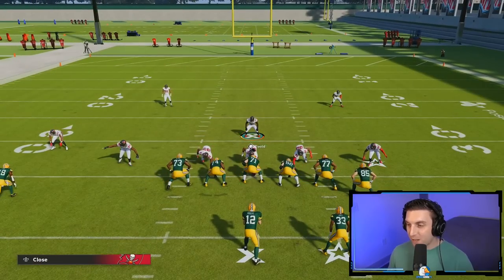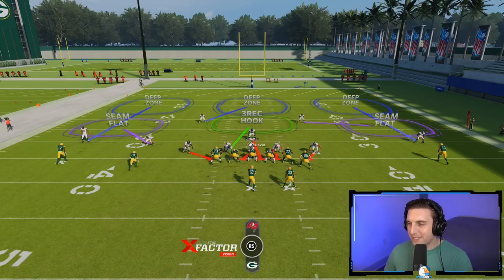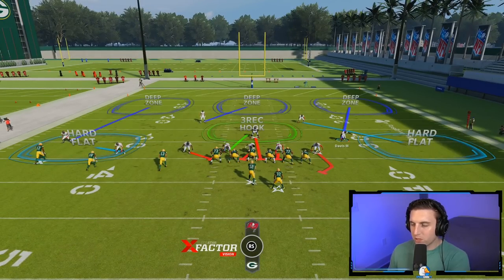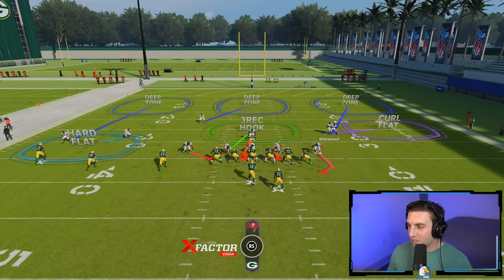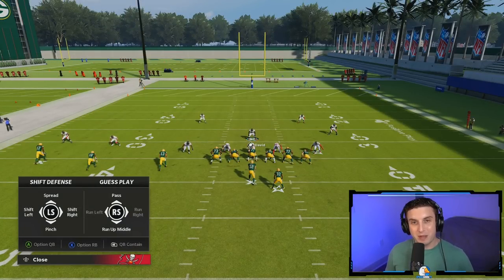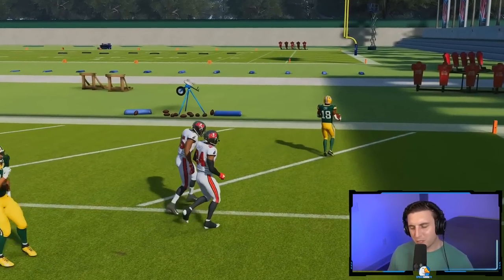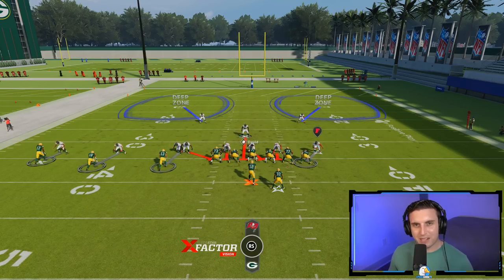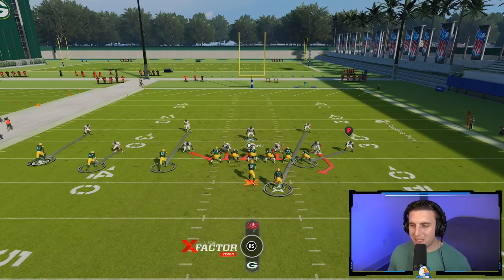The Complete Guide to Defensive Adjustments in Madden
🏈 Want to dominate in Madden?
🔥 Save 30% on Premium Memberships! Code: SPRUCE

0:00 The Complete Guide to Defensive Adjustments in Madden 22
1:11 Defensive Line Adjustments
2:58 Linebackers Adjustments
6:39 Coverage Adjustments
8:43 Base Align
10:44 Man Align
12:32 Shading
20:12 Zone Drops
23:33 Individual Adjustments
28:06 Rb/R1 Adjustments
33:06 Individual Man Assignments
35:34 Individual Adjustments (continued)
43:04 Selecting Defensive Players
44:55 Quick Adjustments
52:21 Individual Coverage Assignments
55:57 The Complete Guide to Defensive Adjustments in Madden 22